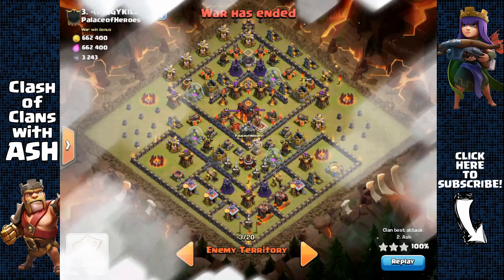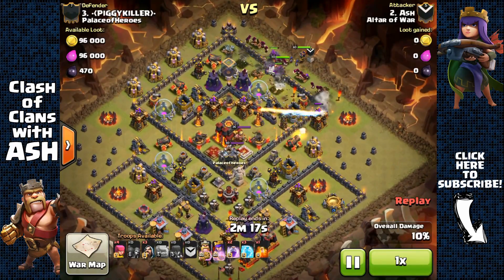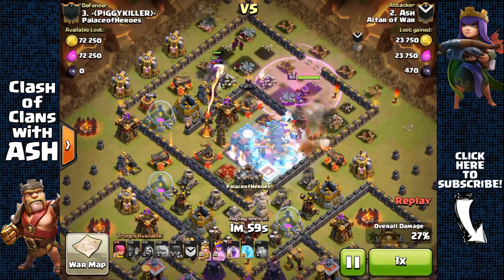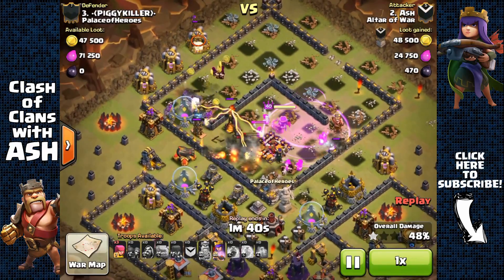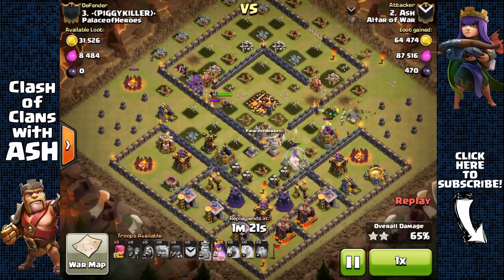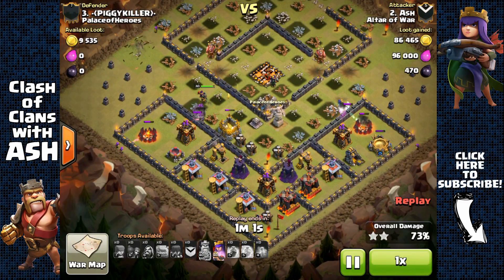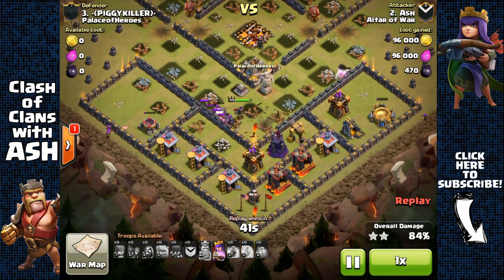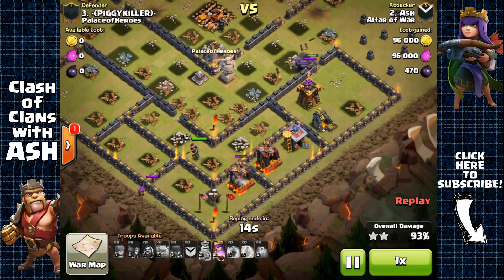Clash of Clans - 3 Stars Max Defense TH10 with GoWiWi 3 Freeze Spells